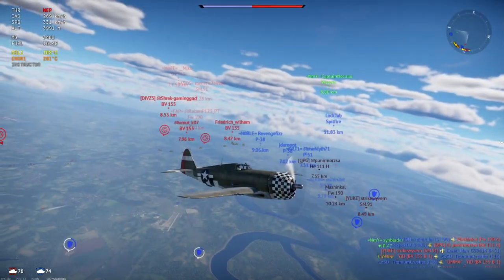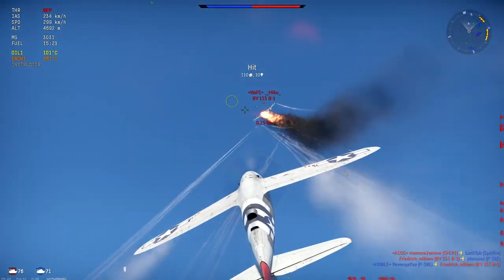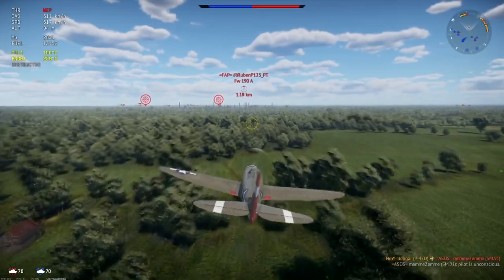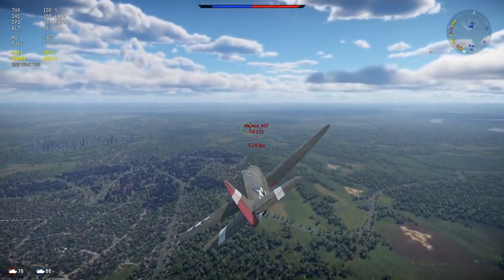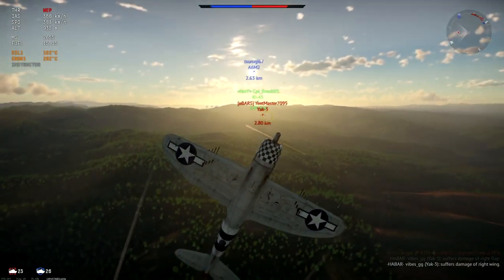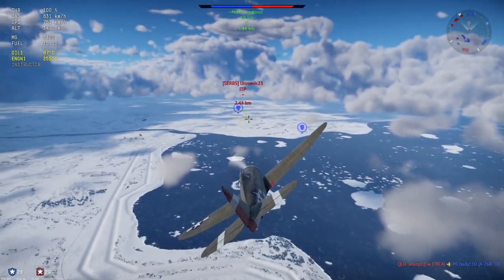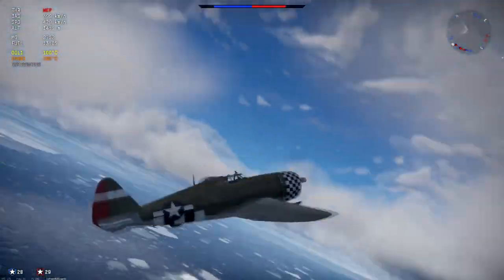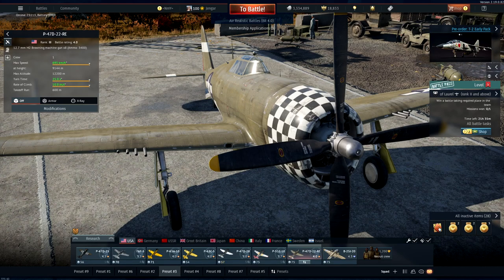Jug is LOVE, Jug is LIFE! Never Gets Old! P-47D-22 RE Razorback - USA - War Thunder!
P-47D-22 RE Razorback Realistic Battle, USA's Early Fighter.
War Thunder USA Realistic Battle (featuring P-47D-22).
War Thunder, Patch 2.21, Fire and Ice. Razorback realistic footage.

Today its time to fly out the P-47D-22 RE Razorback in Realistic Battle. Flew out with the P-47 for the first time since release of 2.21, Fire and Ice. To check out its current performance, and found out exactly what this plane is about in RB, lets see how it went. Hope you enjoy :)